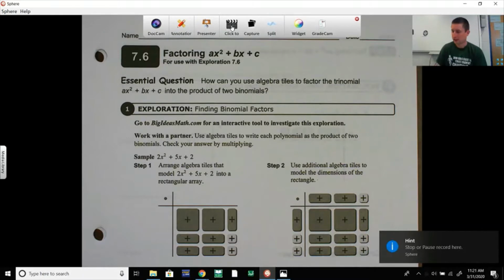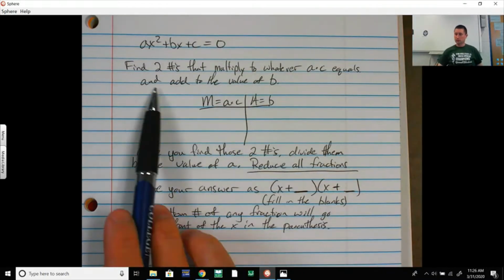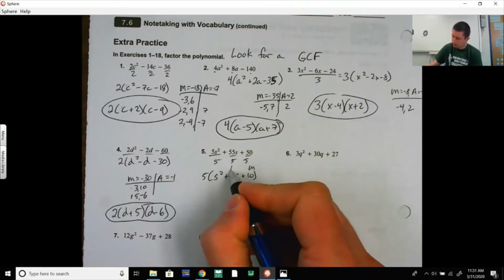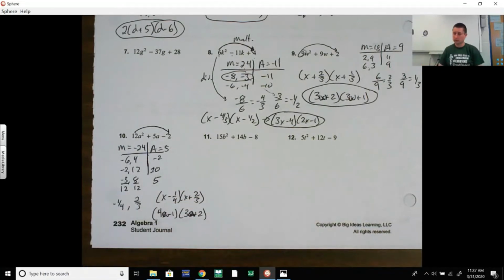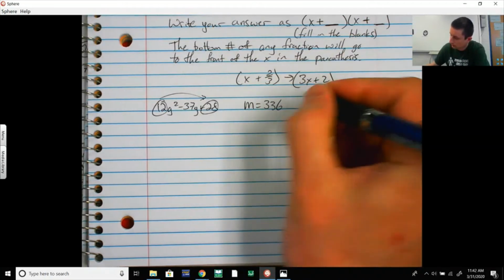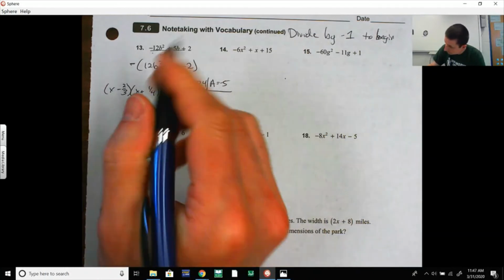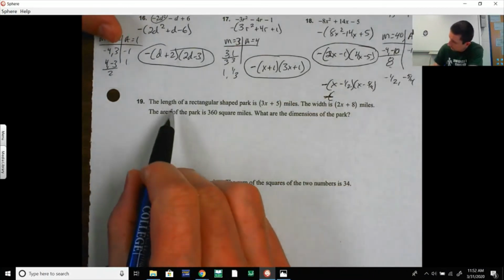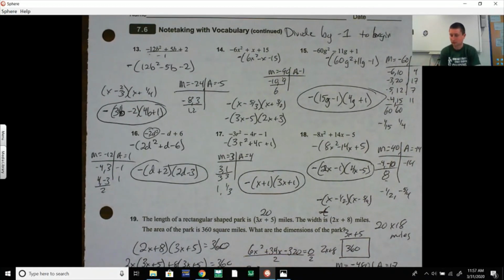Alg 7.6 Factoring ax^2+bx+c